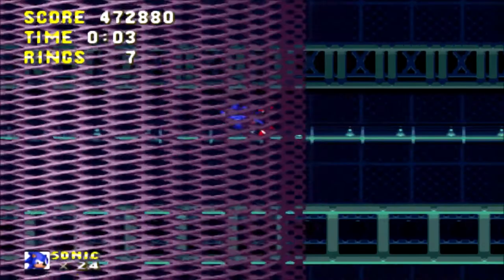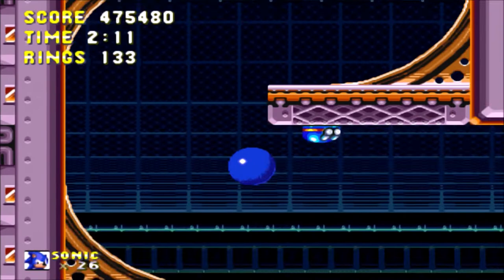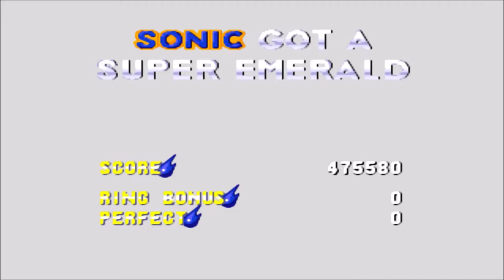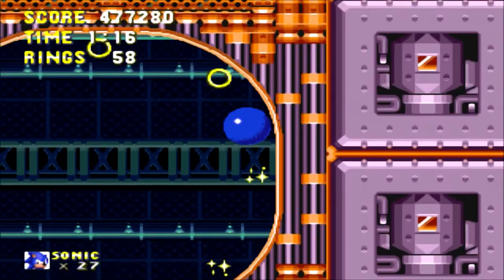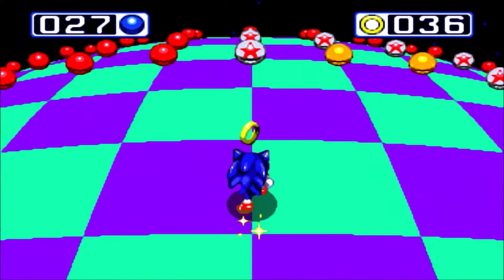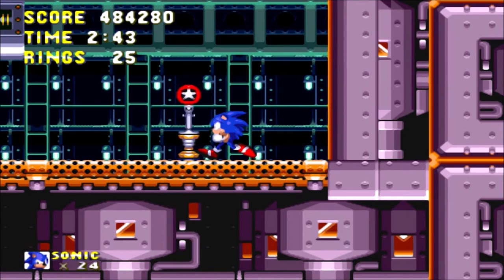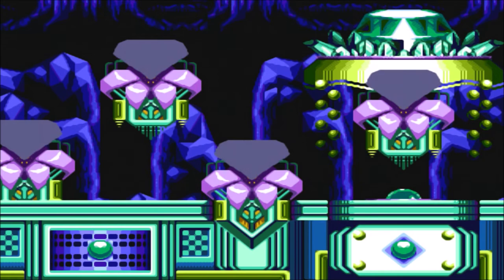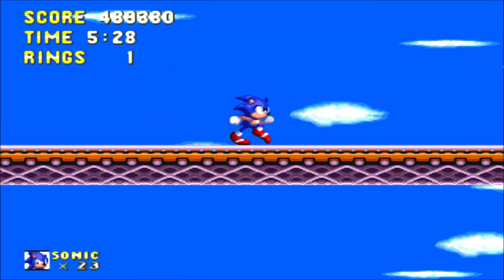Let's Play Sonic 3 & Knuckles Part 8 - Wing Fortress Mk. 2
Flying Battery is a bit easier to traverse than Wing Fortress especially with the fire shield! Though Eggman has seen to upgrade 2 bosses, well one of them anyway, the other one is a capsule which literally just hits itself!